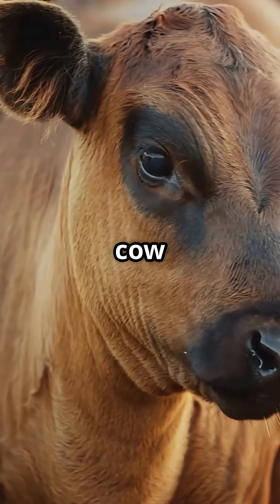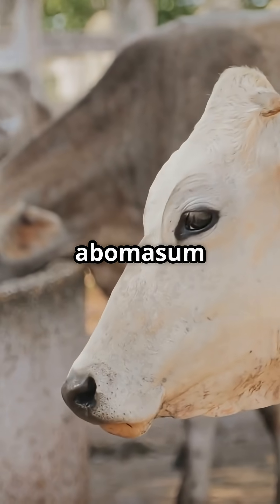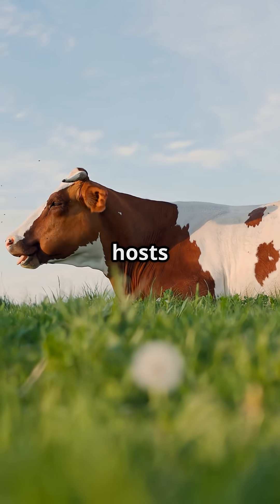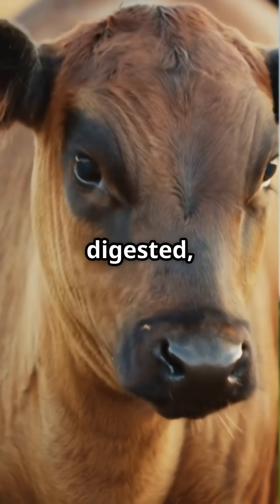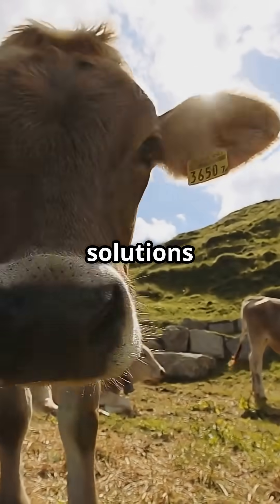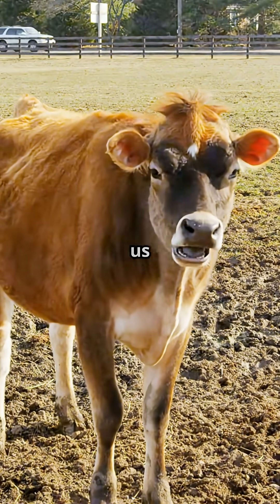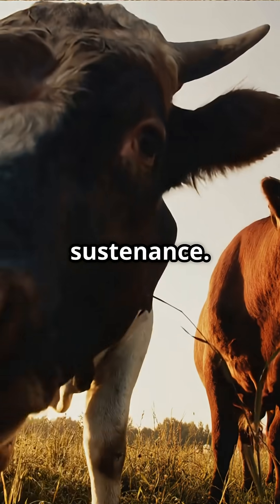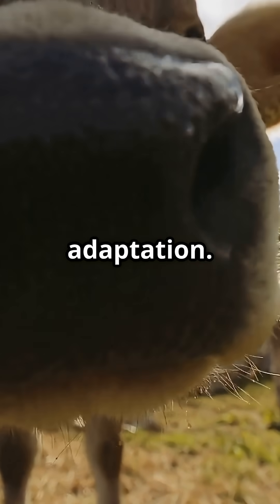The Cow: An Extraordinary Living Ecosystem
Uncover the hidden marvel of nature in "The Secret Lab Inside a Cow!" 🐄💚. Behind their calm demeanor lies an extraordinary digestive system featuring four interconnected compartments: the rumen, reticulum, omasum, and abomasum. This fast-paced YouTube Short dives into the fascinating world of rumen microorganisms—billions of tiny workers like bacteria, protozoa, and fungi that transform complex plant materials into energy. Explore how these remarkable organisms function in perfect harmony, showcasing the cow as a true biological wonder!